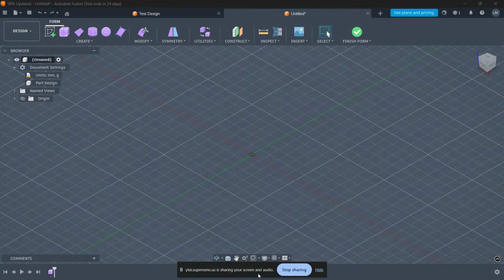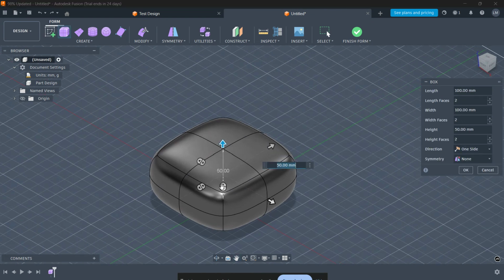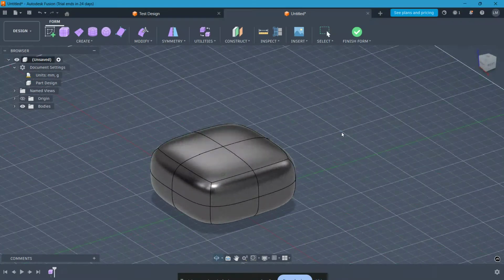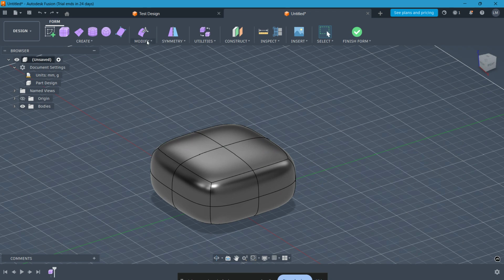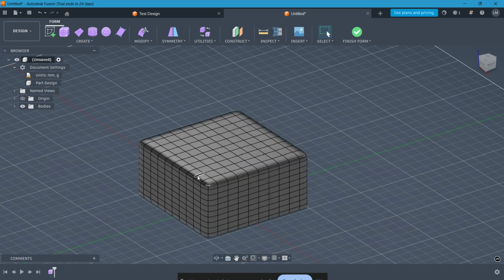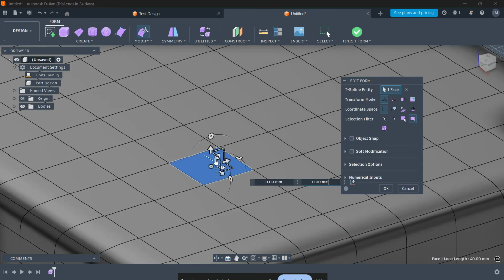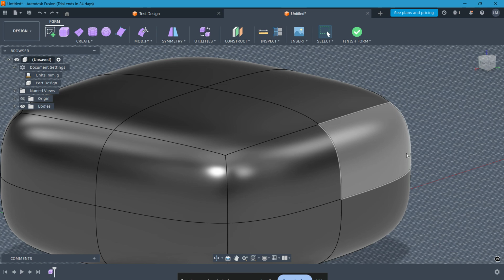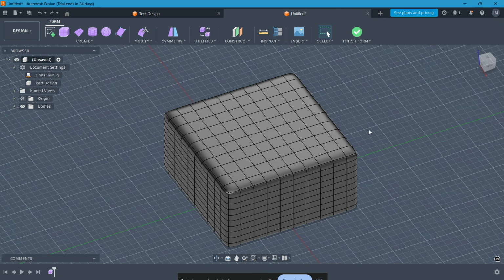Fusion 360 T Spline Error (2026 Easy Guide)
Learn how to fix the Fusion 360 T-Spline error in the Form workspace step by step. This guide covers causes like self-intersections, star points, and bad topology.

Timestamps
0:00 Intro
0:22 What is a T-Spline error
0:52 Cause 1: Self-intersecting geometry
1:22 Cause 2: Star points
1:50 Cause 3: Non-manifold edges
2:14 Cause 4: Collapsed faces
2:36 Step-by-step fixes

fusion 360 t spline error, fusion 360 t spline fix, fusion 360 sculpt error, fusion 360 form workspace error, fusion 360 tutorial, fix t spline fusion 360, fusion 360 self intersecting geometry, fusion 360 star points fix, fusion 360 non manifold edges, fusion 360 collapsed faces, fusion 360 sculpt workspace guide, fusion 360 beginner tutorial, fusion 360 modeling tips, cad tutorial fusion 360, fusion 360 2026 guide